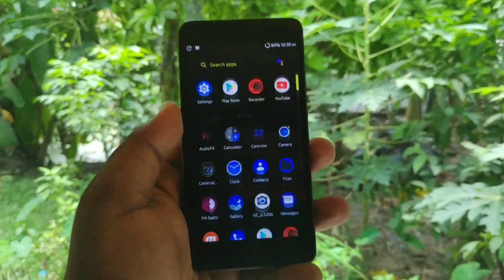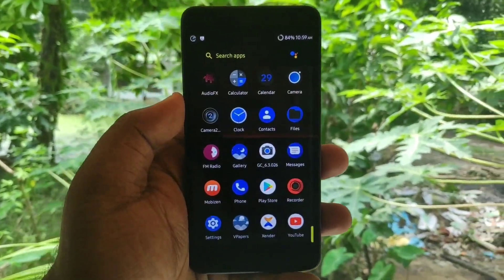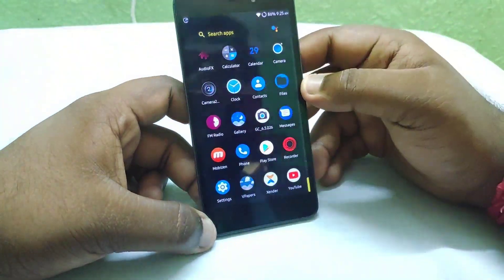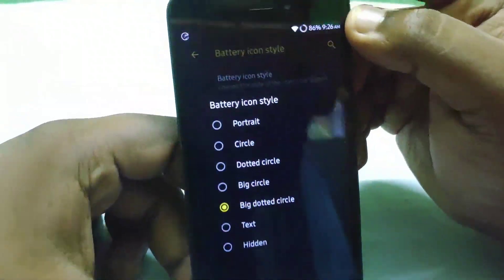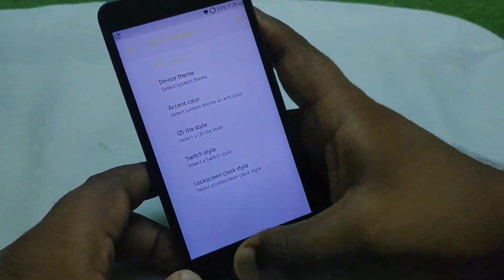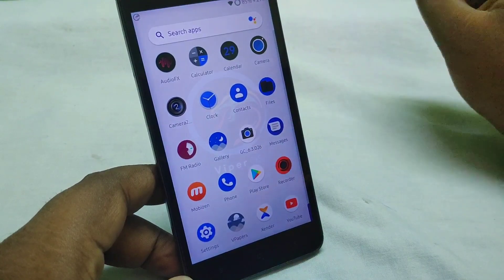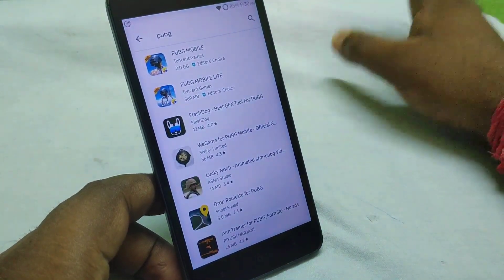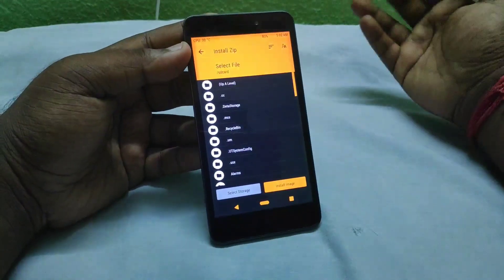VIPER OS: The Best DARK ROM Ever | 11 Hours ka Screen on Time! 💥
💥 How to Install Android 10 On any Android Ft. Redmi 4a | Step by Step | Android 10 GSI | Hindi
💥 First Look of Android 10 on Redmi Note 4 | Android 10 Stable GSI | Android 10 Review